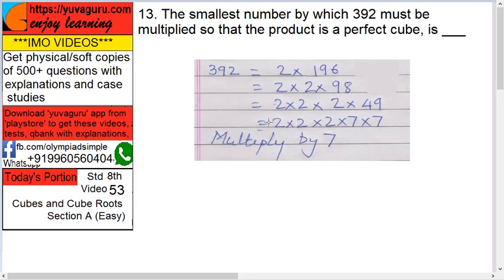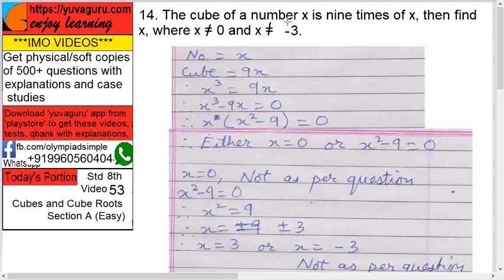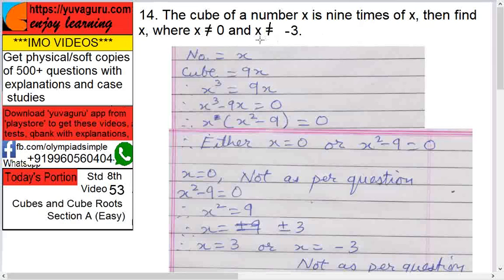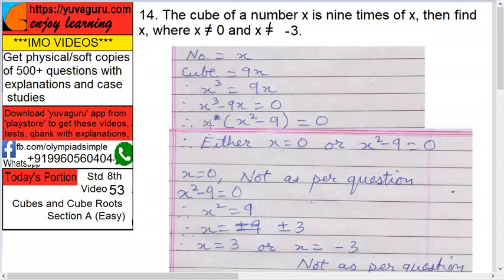53 IMO Int Maths Olympiad Video Std8 Cubes and Cube Roots free Video3 by Vishal Mantri